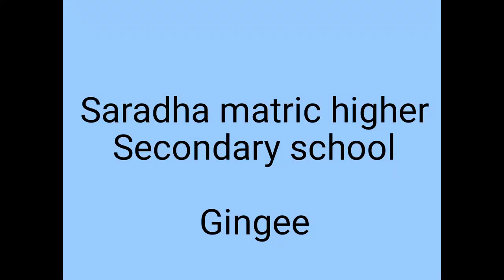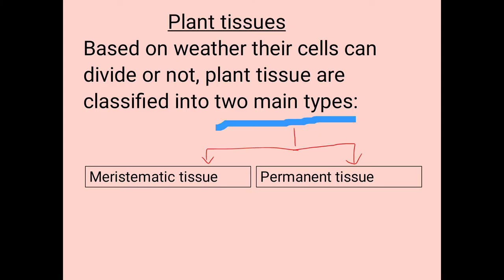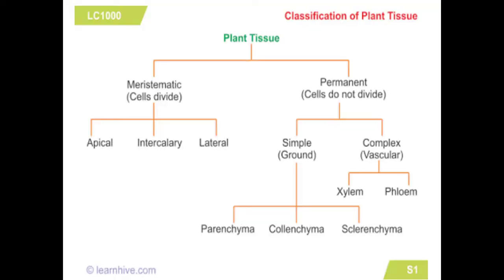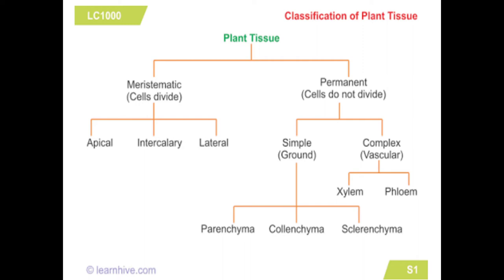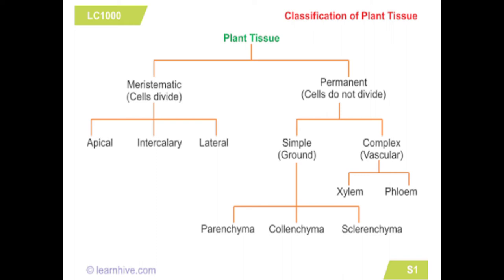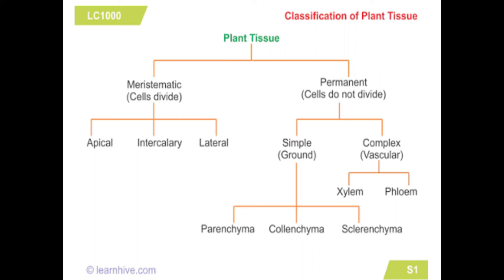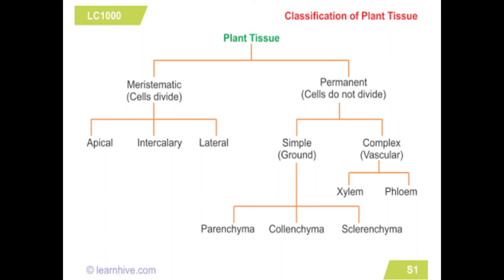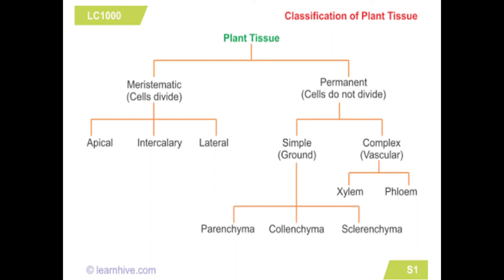Plant tissues Class 7 Science